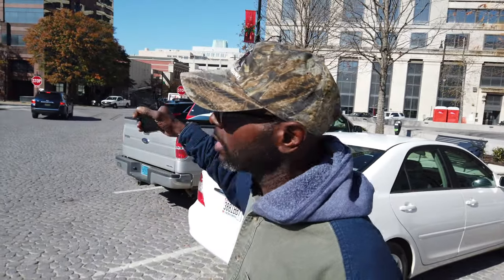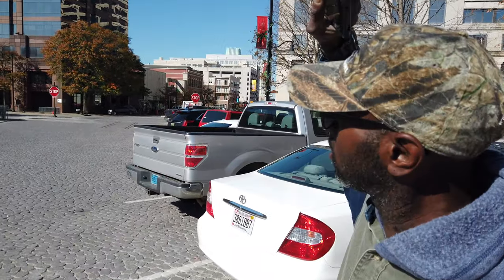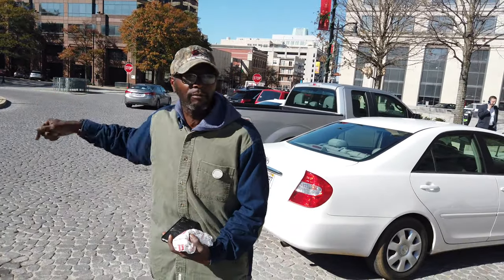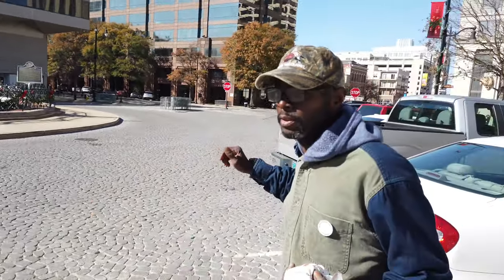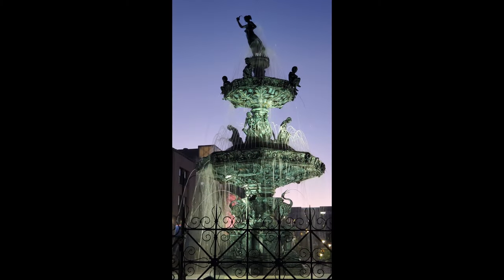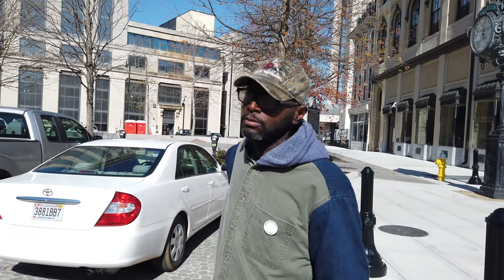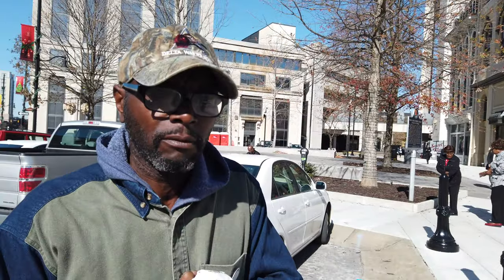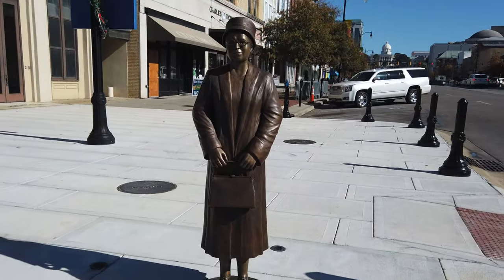Montgomery Alabama Street History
Street History Of Montgomery Alabama